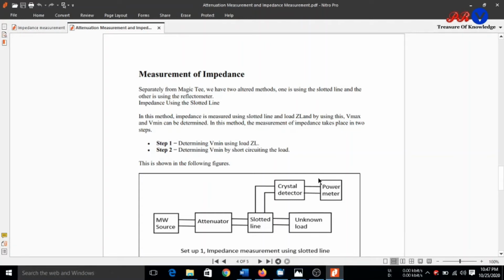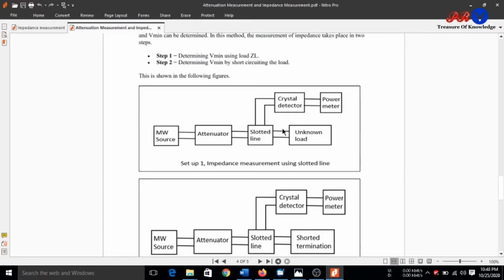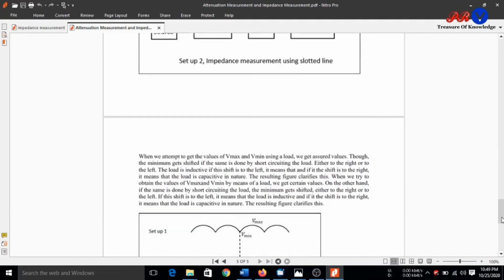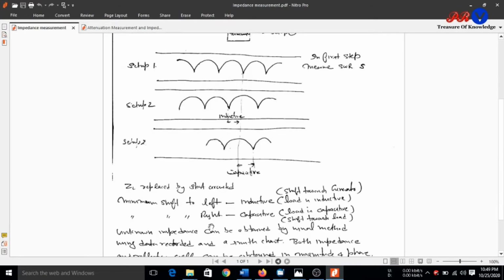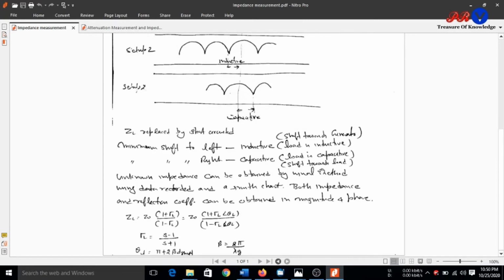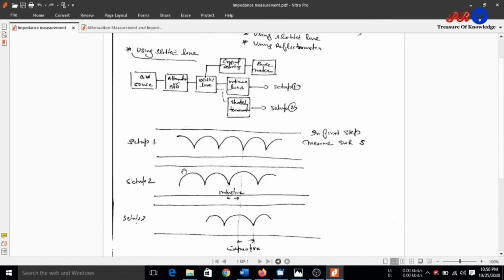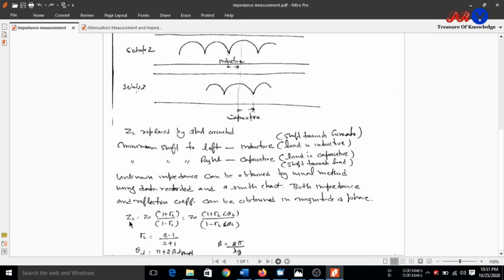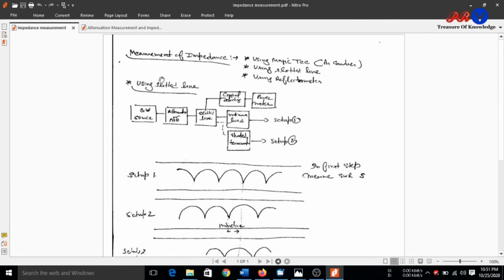To measure an unknown impedance using smith chart.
This video describes the process of Impedance measurement using smith chart.